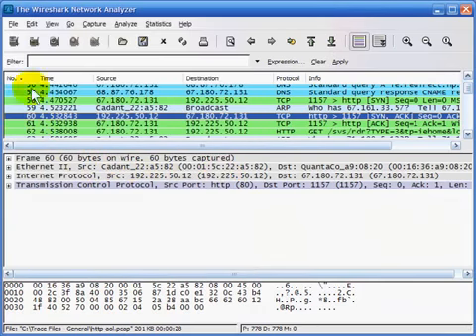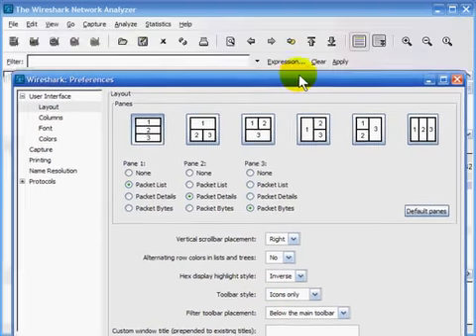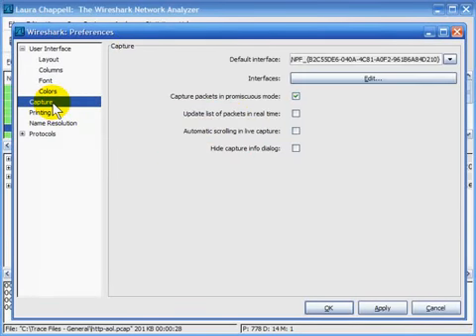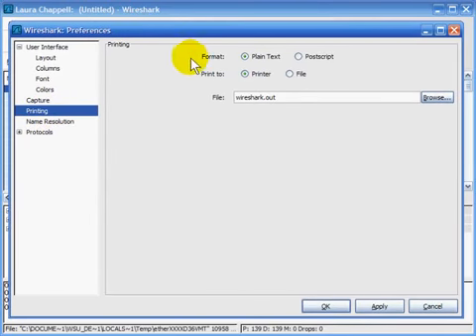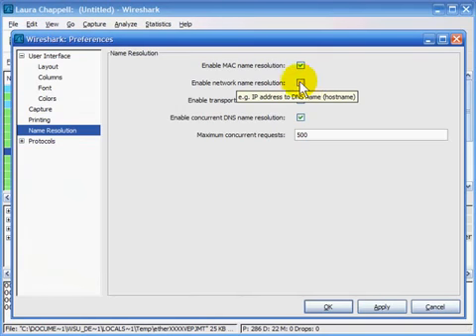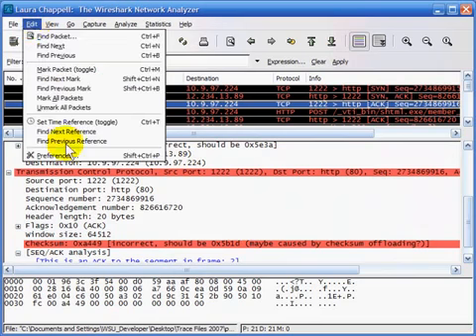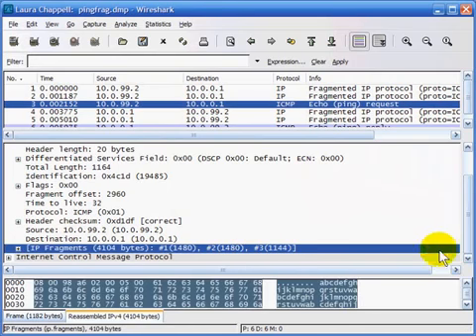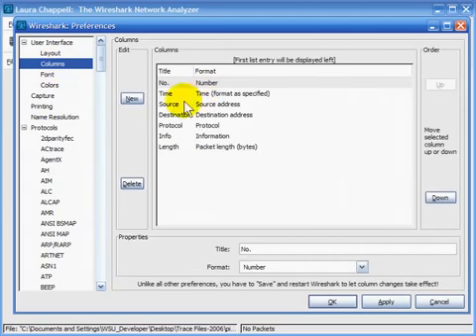Wireshark part 1 leson 3 Global Preferences iODE Qw7XU